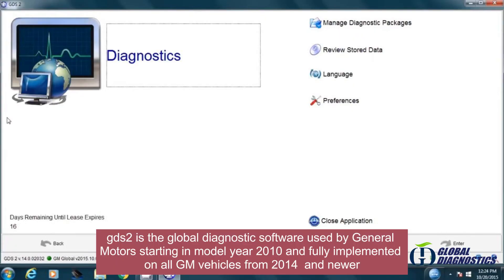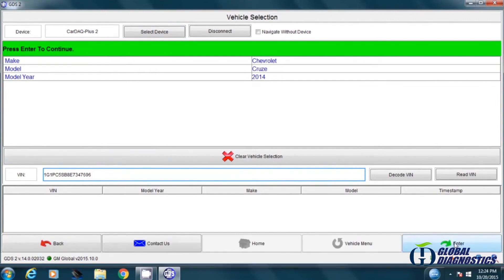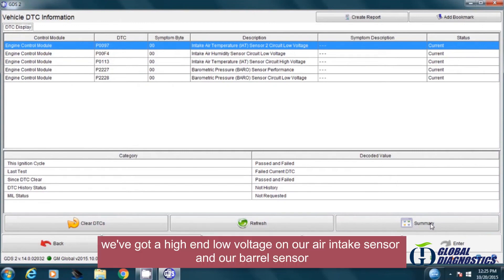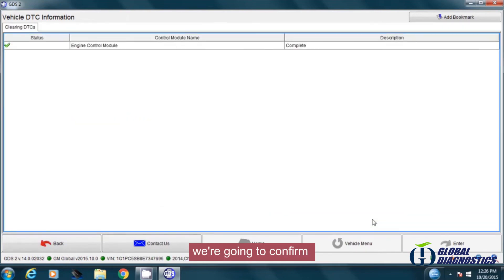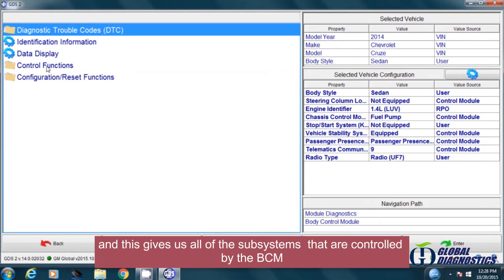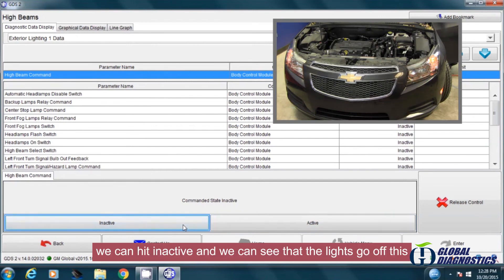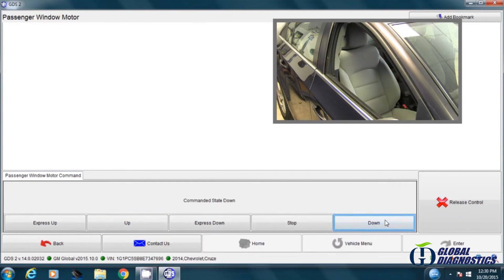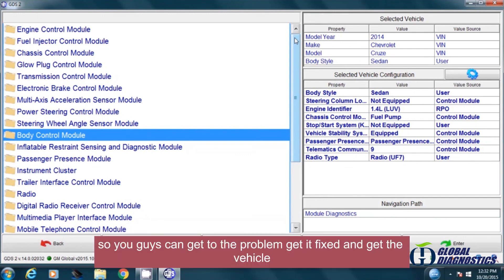How to use GM GDS2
This video shows how to use GM's GDS2 software to perform some basic operations such as diagnosing faults, clearing faults, and operating the window lift to check whether the function is normal.